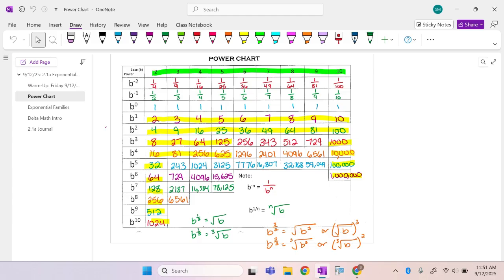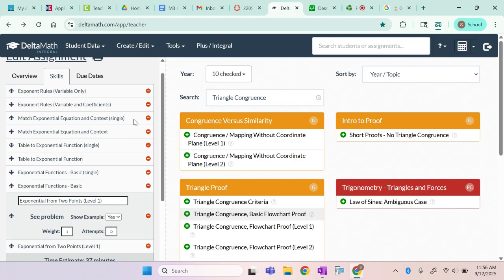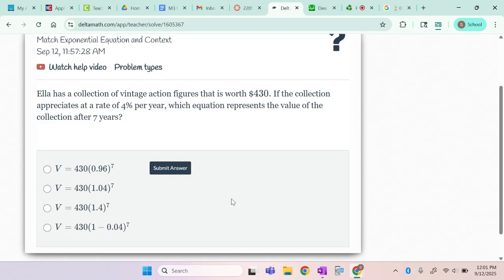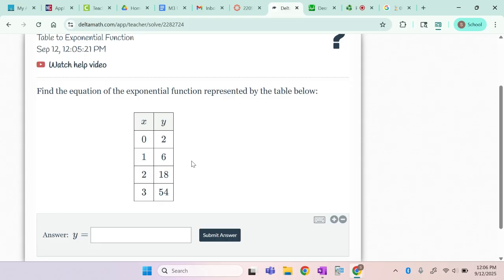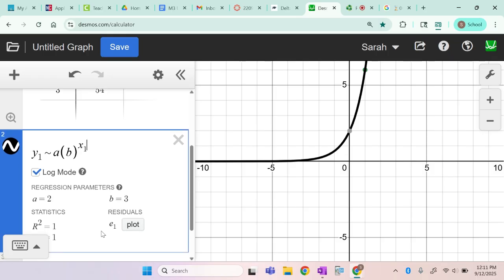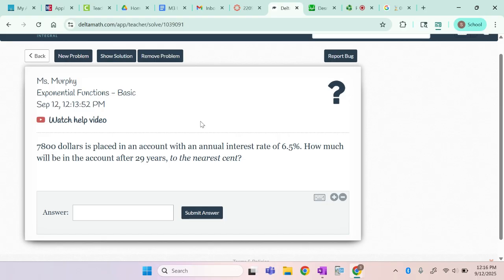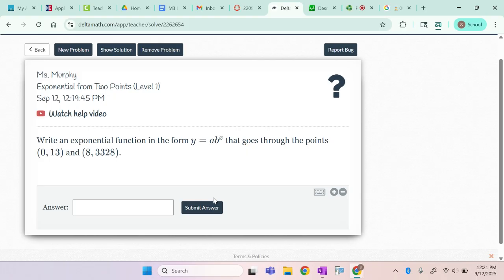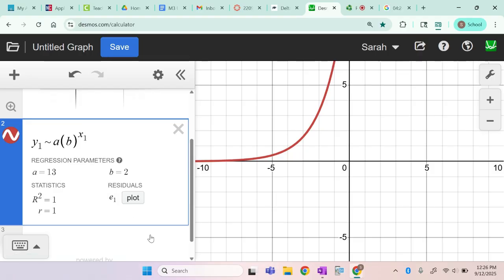U2 Intro Delta Math Lesson Math 3 F25